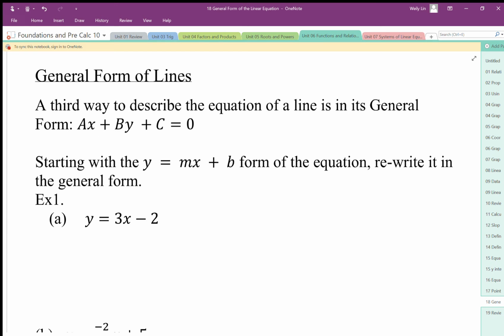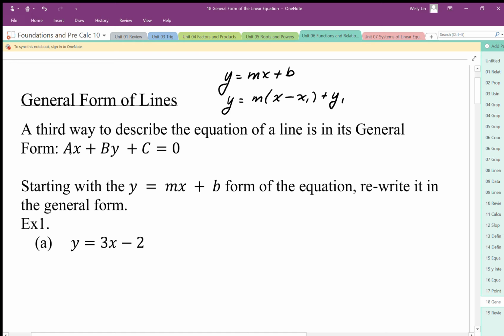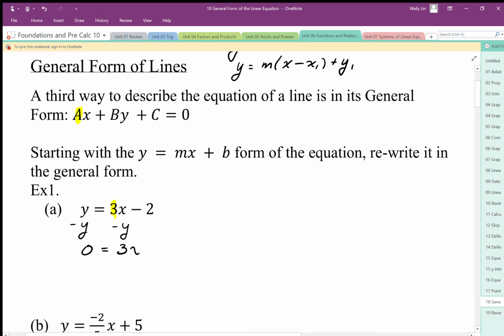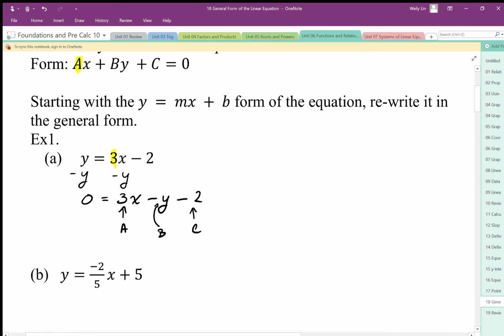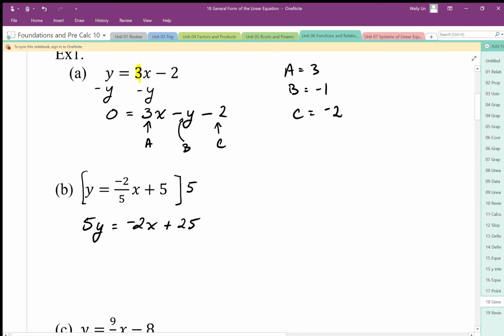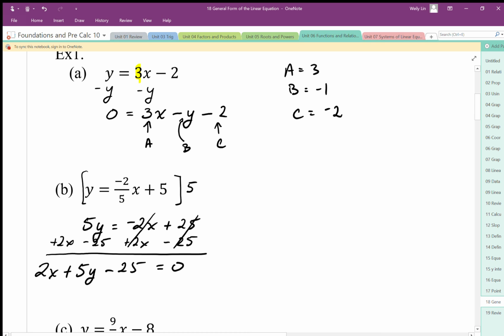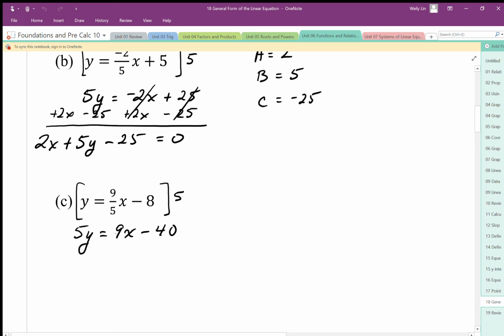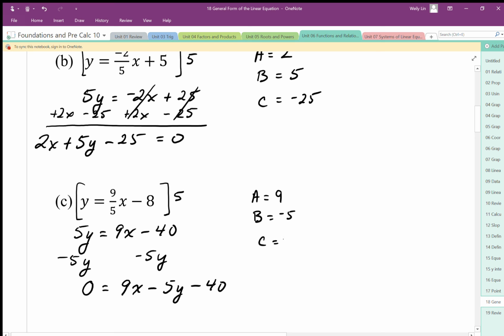18 General Form of the Linear Equation Part1